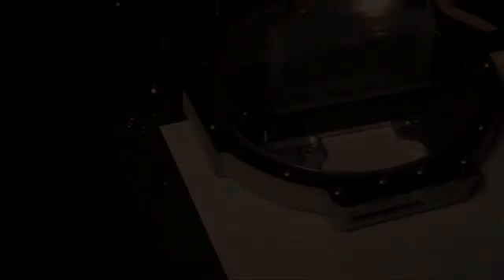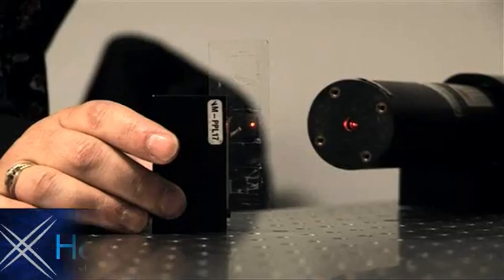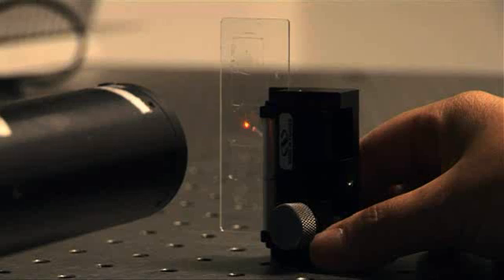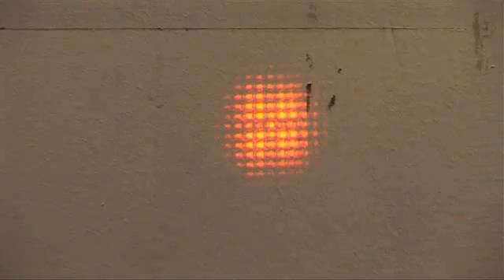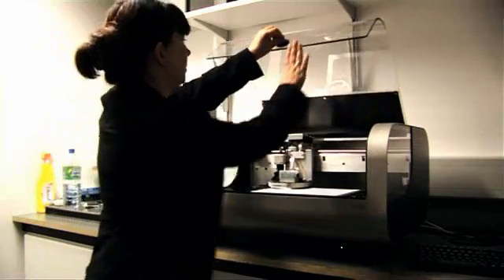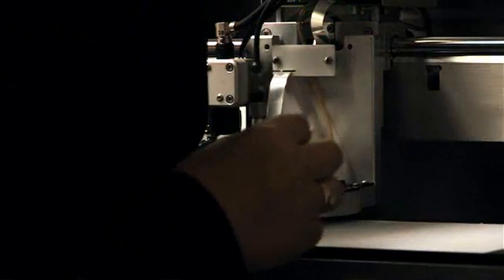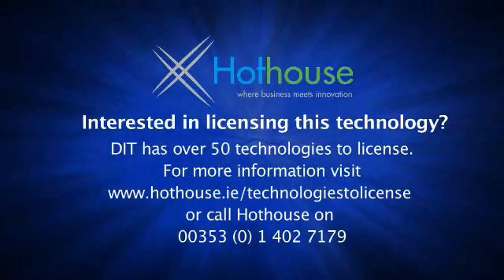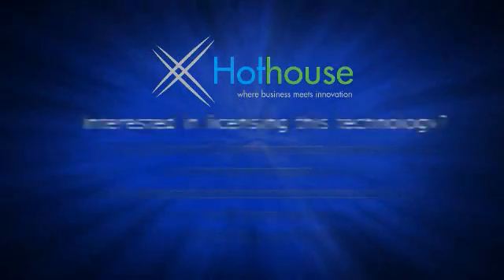Desktop Photolithography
A photolithography method that will enable mass production of optical components including holograms using desktop printing. Centre for Industrial and Engineering Optics (IEO) at DIT. For more information on available technologies to license